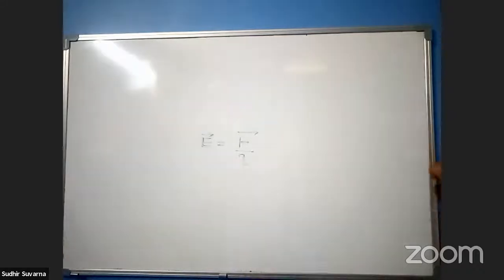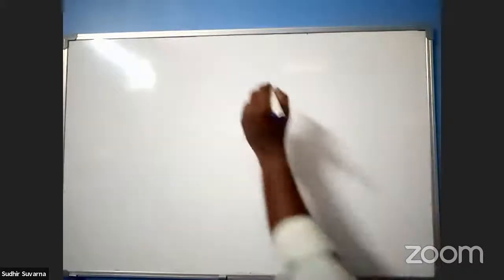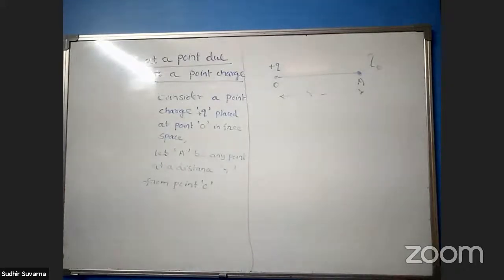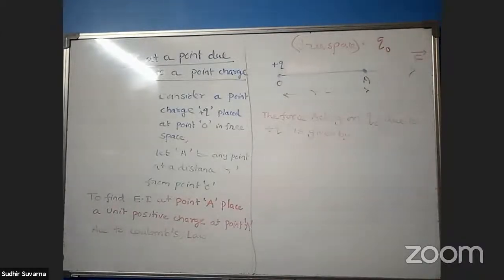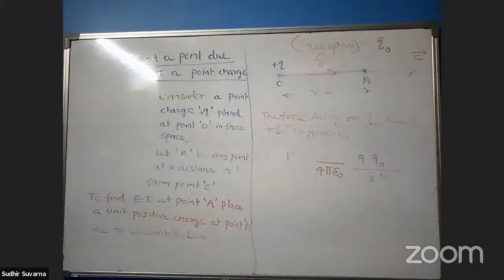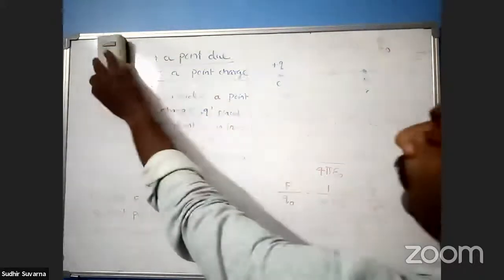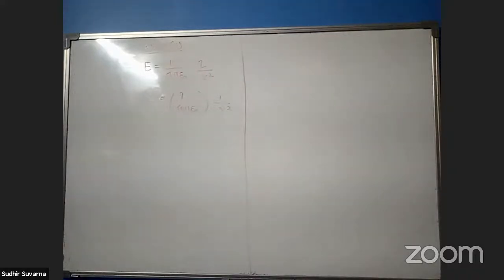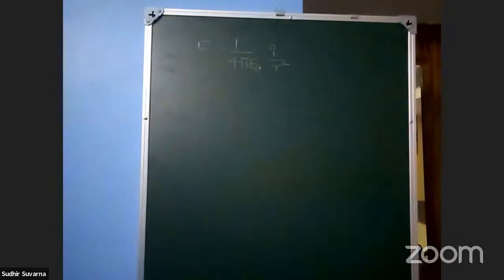Physics STD XI(New)- Electrostatics (SS) lec 04